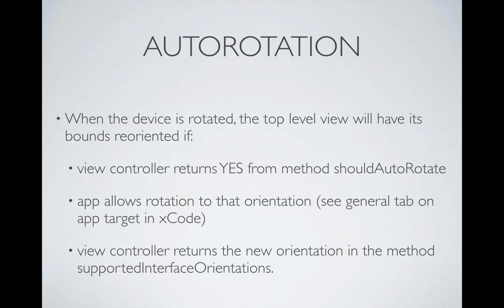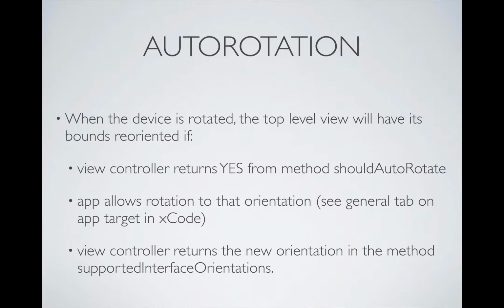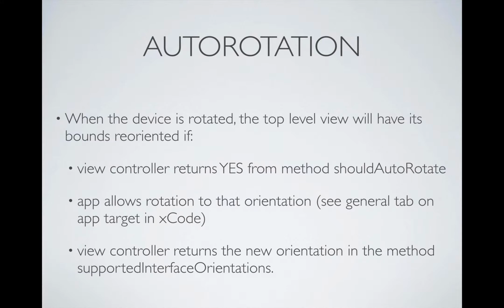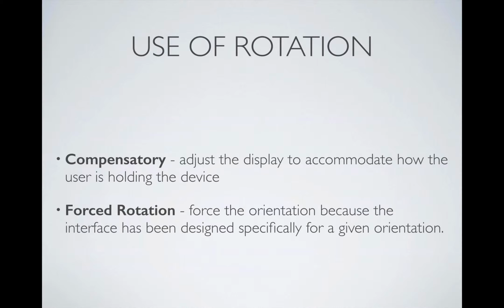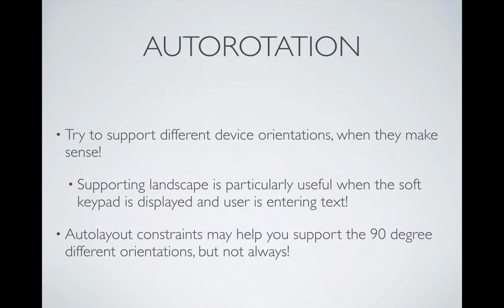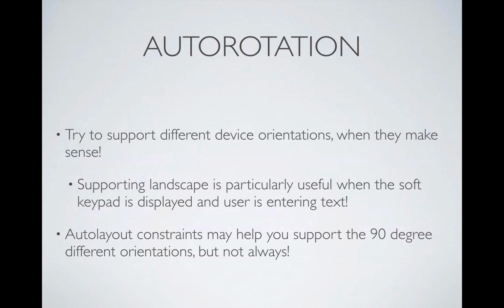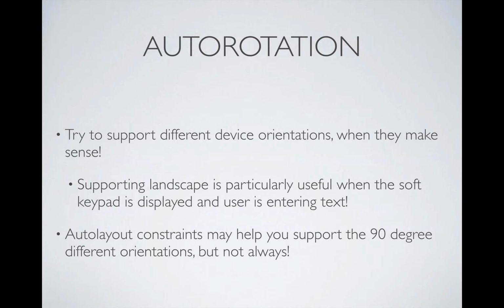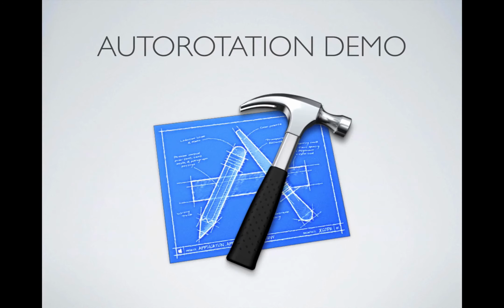iOS Bootcamp: Creating Awesome Apps Using Swift (Part 18)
This video is part of a lecture in my iOS programming course. Be sure to watch the videos that proceed it in the playlist to get the context, e.g. we've been talking about various user interface considerations in iOS.  In this video we examine the concepts behind autorotation and how to handle (or prevent) orientation changes in our app.